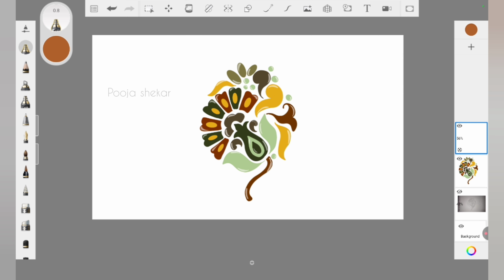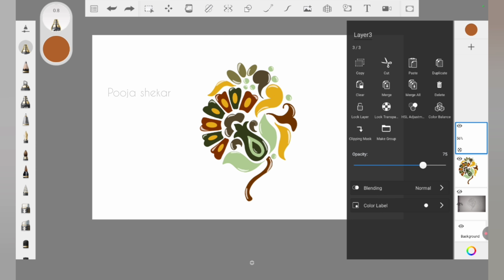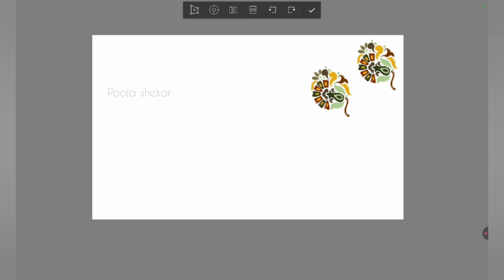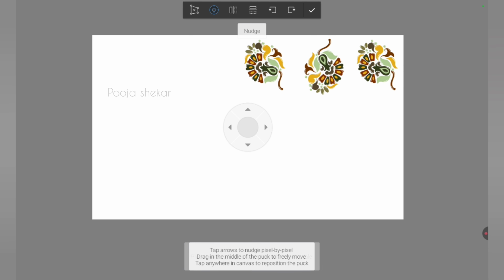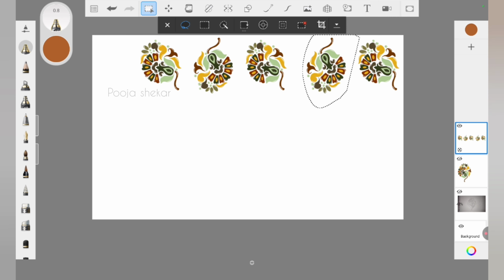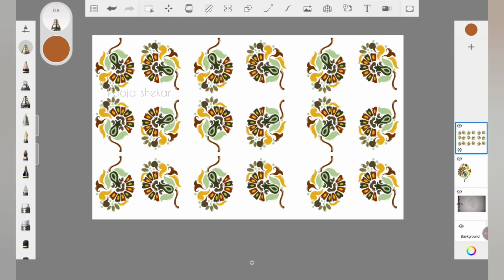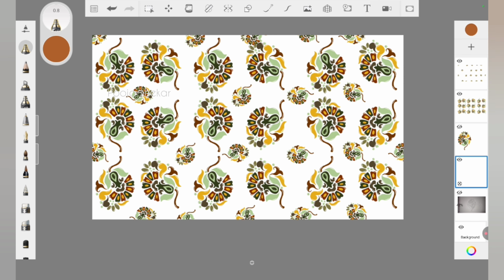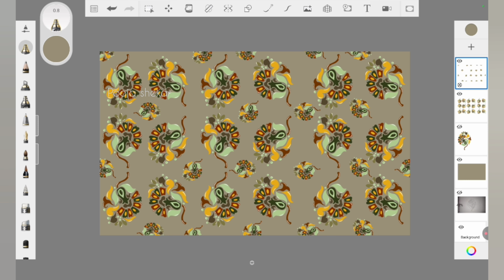How to create a Print in Autodesk Sketchbook|Fashion illustration app for free part 5|Fashion design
how to use sketchbook app for fashion illustration
fashion illustration sketchbook
sketchbook app tutorial
autodesk sketchbook
sketchbook fashion illustration tutorial
fashion designer app
fashion designer drawing
fashion illustration
how to use sketchbook app
digital fashion illustration for beginners
digital illustration
dress design app
fashion illustration for beginners
how to become a fashion designer
sketchbook app
autodesk sketchbook tutorial
fashion design app
fashion designer
fashion illustration drawing
fashion sketchbook
fashion sketching
how to draw fashion sketches for beginners
sketchbook autodesk
sketchbook editing
sketchbook pro
theprint
3d fashion illustration
ai illustrator download free
autodesk sketchbook drawing
battleground show
croqui
digital fashion illustration
dress design app android
dress design kaise karen
fashion design illustration
fashion drawing
fashion sketches
fashion designer sketches
gambar drag
how to design a dress in phone
how to draft corset pattern
how to draw fashion illustration
how to draw stairs
illustration